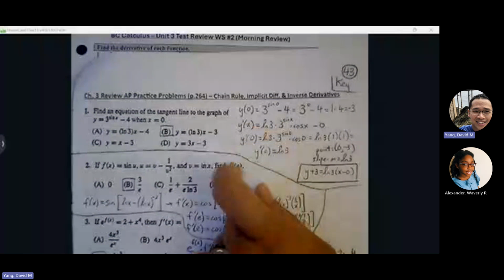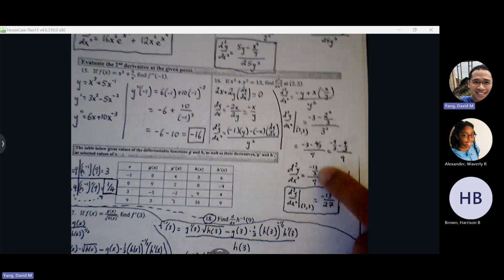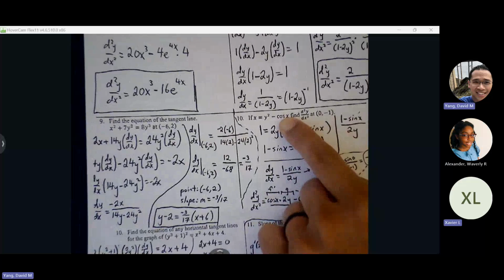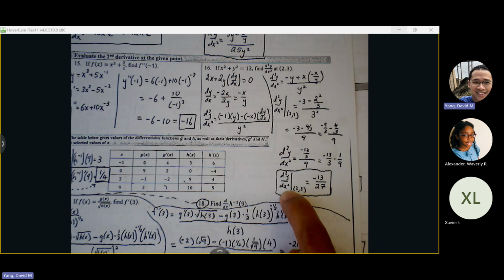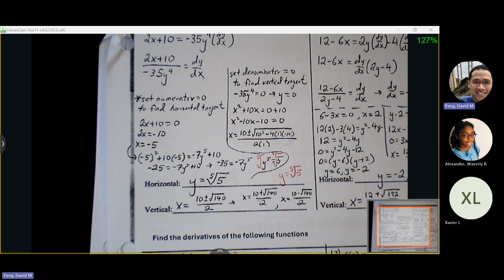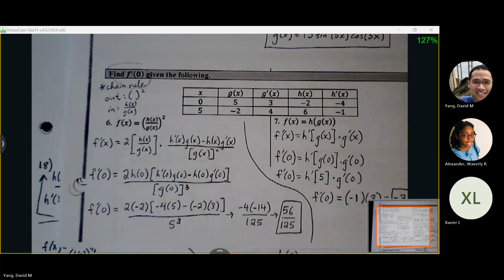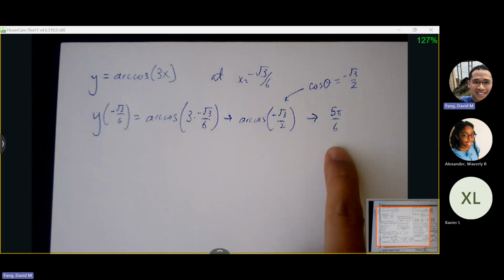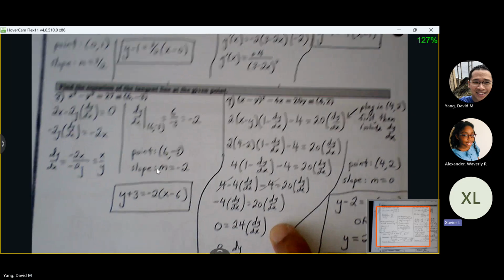BC Calc Unit 3 Test Morning Review WS 2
AP Calculus BC - (Wed) Sept 11, 2024